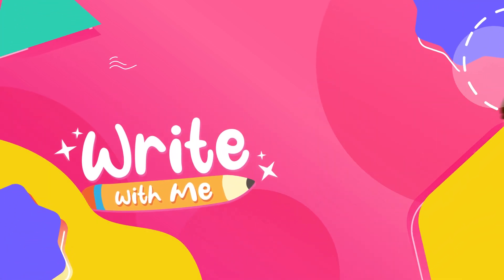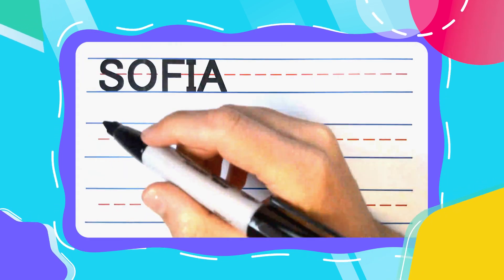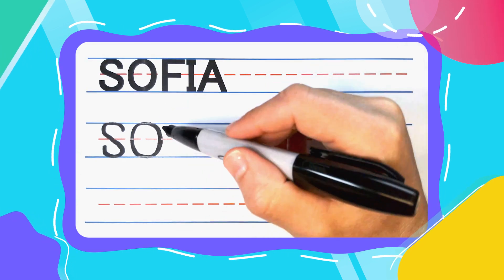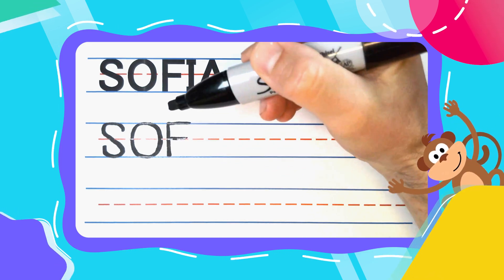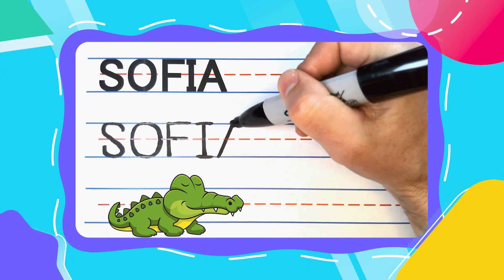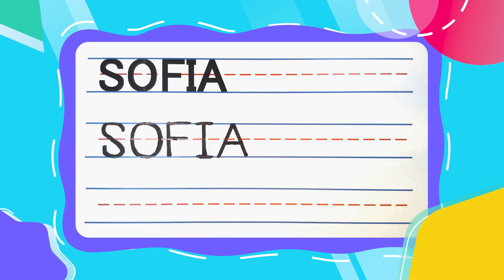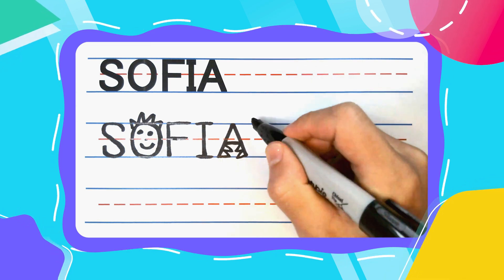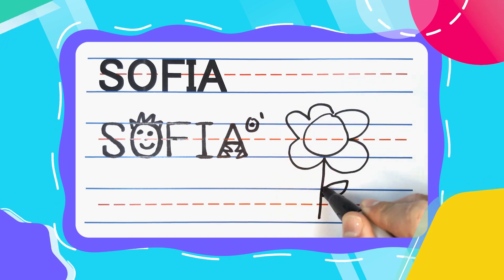How To Write SOFIA | Write With Me! -- FOR KIDS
In this video, you will learn how to write the name SOFIA in all capital letters. Check out the channel and subscribe to get access to free PDFs so that you, your child, or your students can practice along with all of the Write With Me videos.